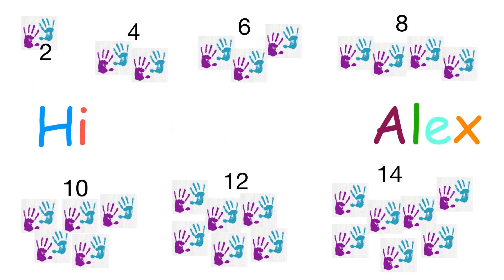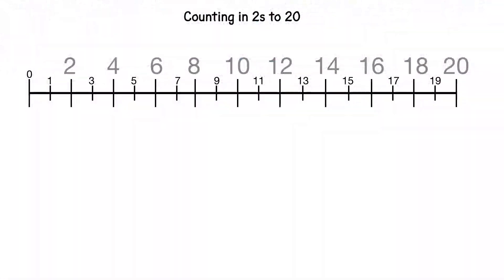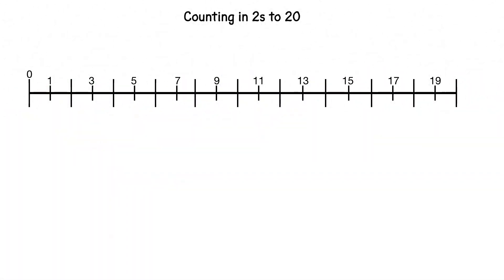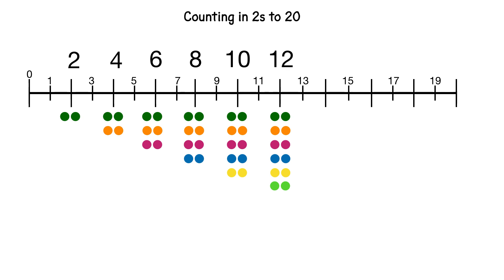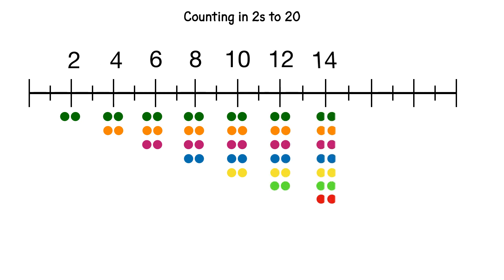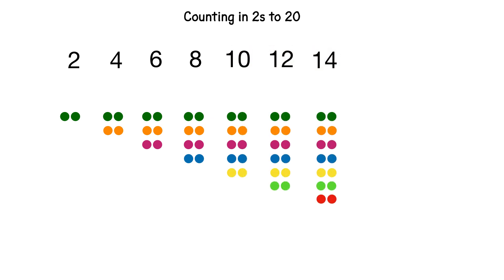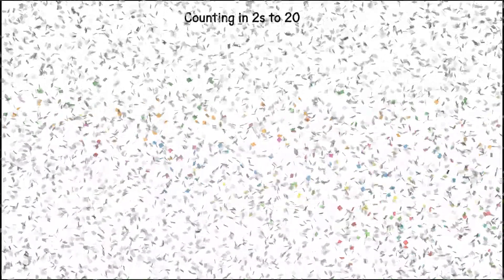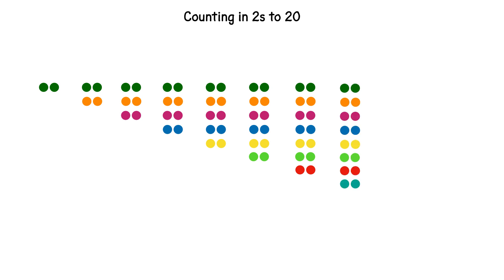Counting in 2s for Alex | Year One Maths | Year One Addition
In this video we learn to count  in 2s to 20 using a number line to highlight the pattern in the numbers.

National curriculum Year One Number - pupils should be taught to count, read and write numbers to 100 in numerals: count in multiples of twos, fives and tens.

Help your child learn maths.